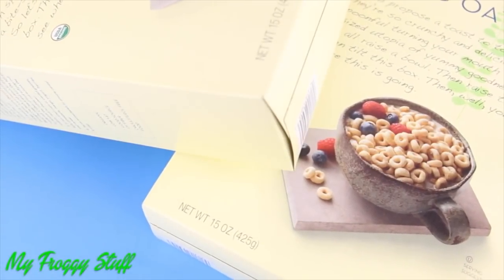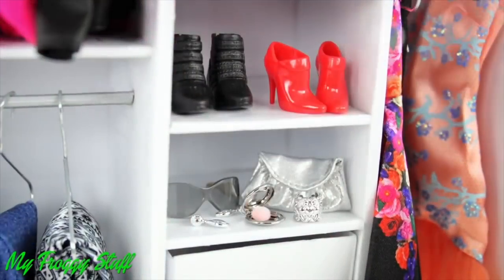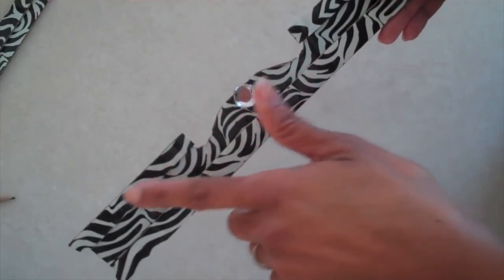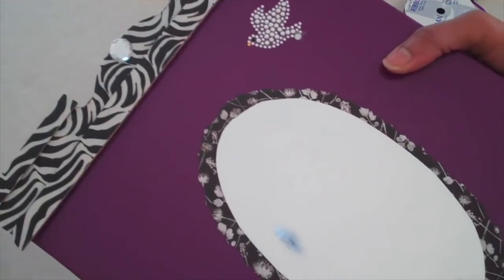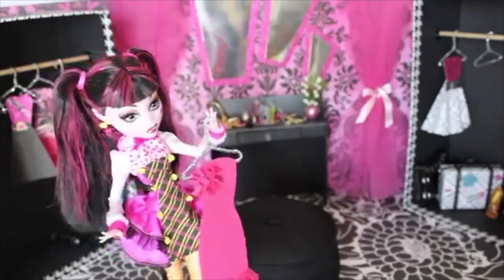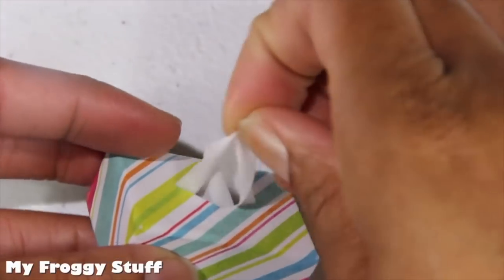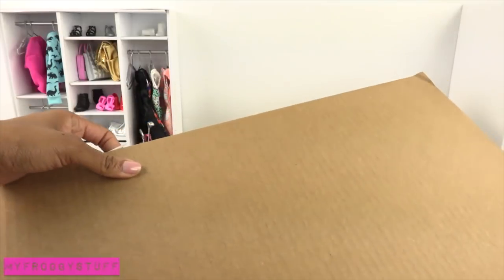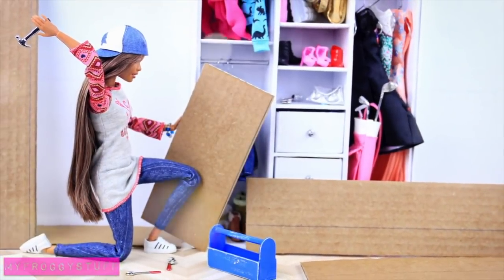Mash Ups: Doll Closet DIY Crafts | Walk In Closet | Wardrobe | Shoe Box & More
by request: Goodbye Summer ... Hello Autumn!! ... Since the weather is changing it's time to upgrade your Dolls closet!!  And we've got you covered with this Fabsome new Mash Up!  From Doll a Walk in Closet to cute custom Shoe Boxes!!